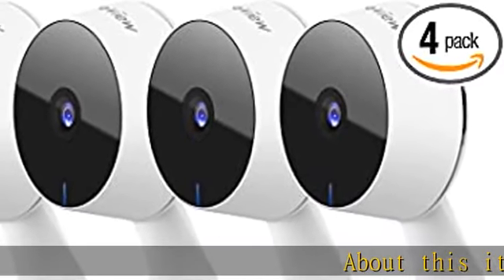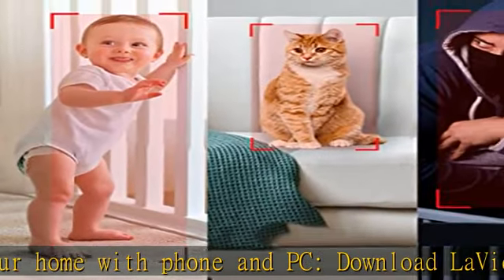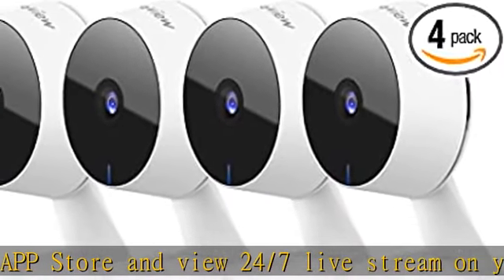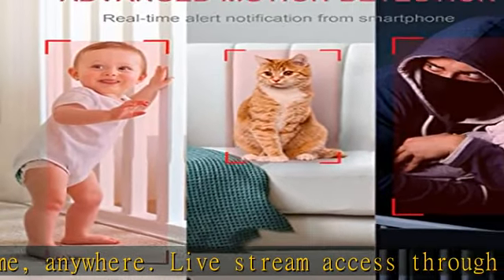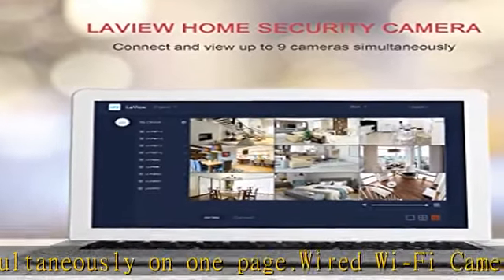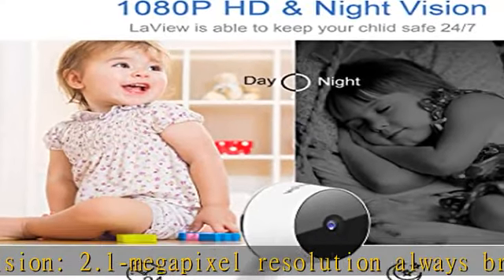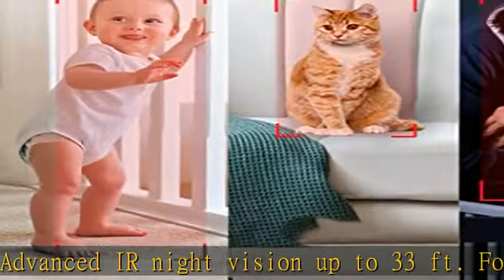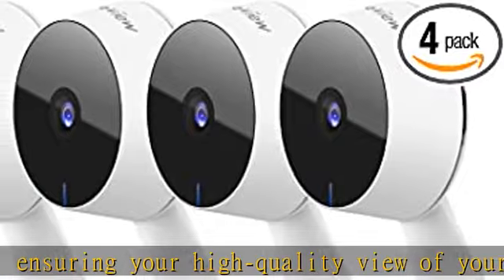LaView Security Cameras 4pcs, Home Security Camera Indoor 1080P, Wi-Fi Cameras Wired for Pet, Motio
LaView Security Cameras 4pcs, Home Security Camera Indoor 1080P, Wi-Fi Cameras Wired for Pet, Motion Detection, Two-Way Audio, Night Vision, Phone App, Works with Alexa, iOS & Android & Web Access